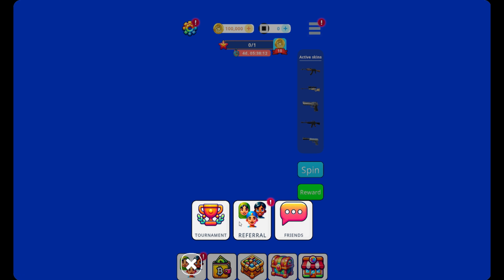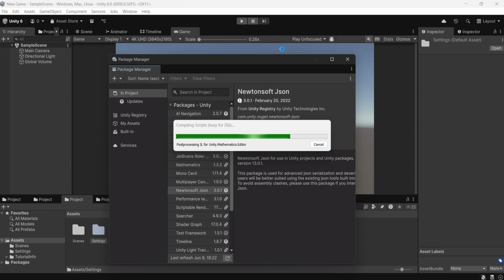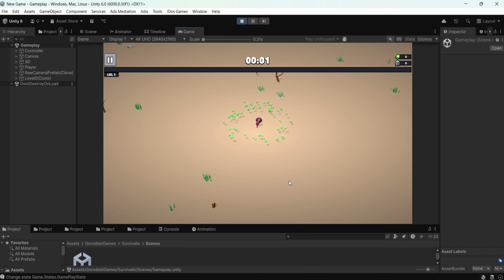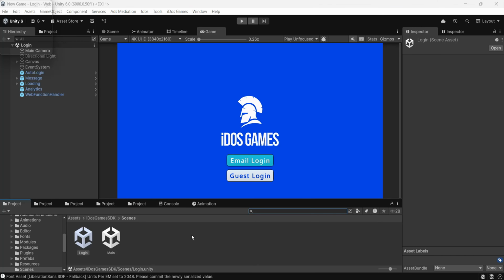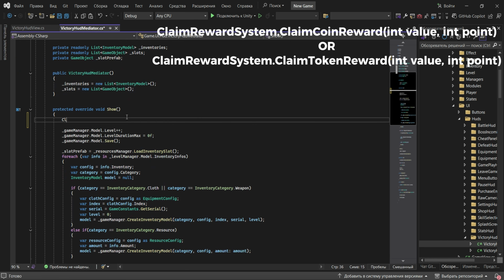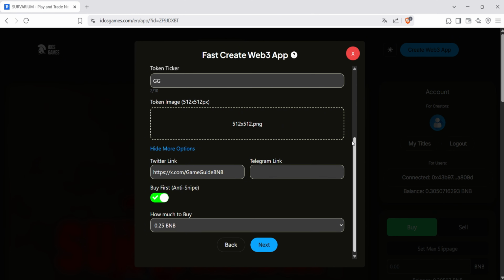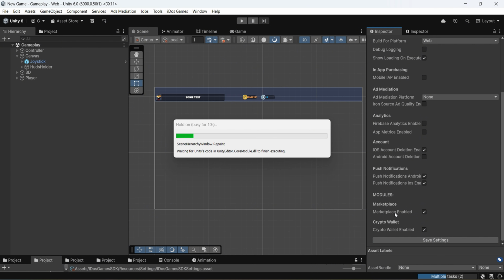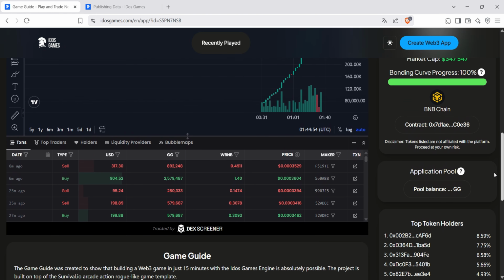How To Make Crypto Game on BNB Chain in 15 mins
Hey everyone, Adam here!
In this video, I’ll show you how to create a crypto game on BNB Chain in just 15 minutes.

We’ll start by grabbing a ready-made template from the Unity Asset Store, connect it to the Idos Games SDK, create a token, and launch our game on the platform.